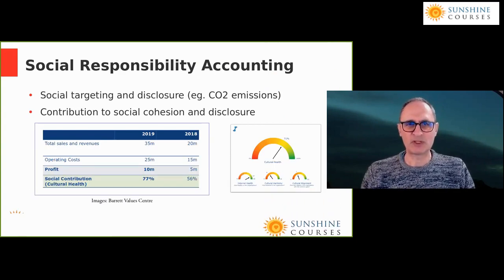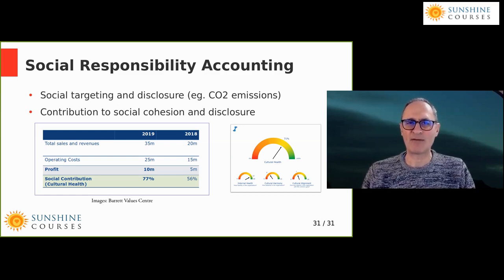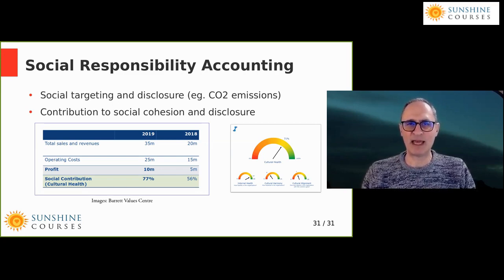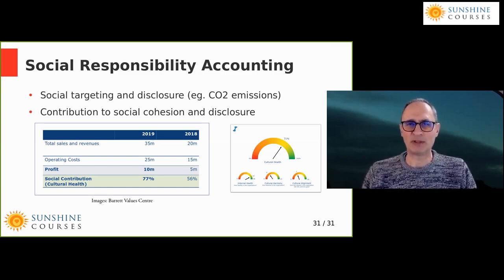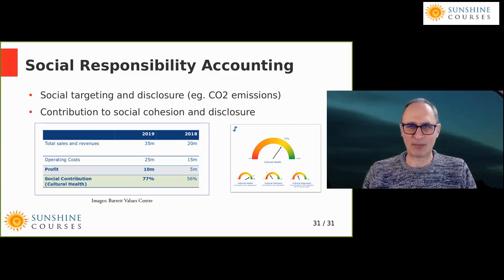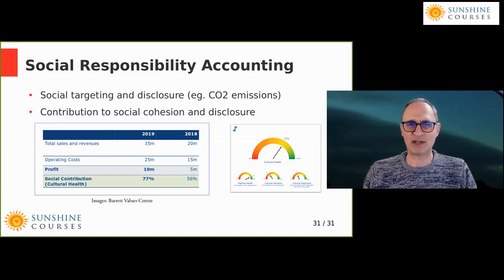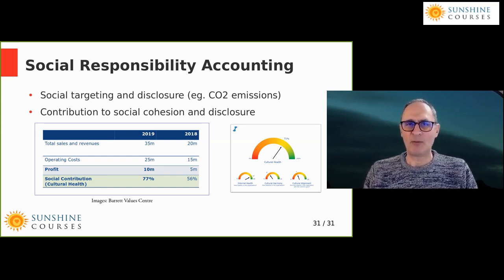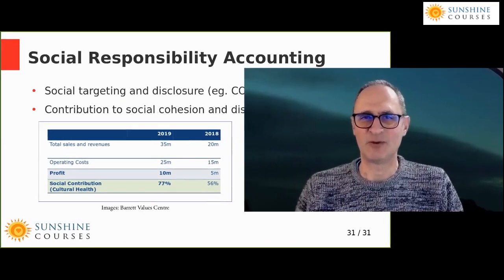Bookkeeping from Scratch - Part III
Bookkeeping from Scratch is a free, incremental 3-hour guide on how to keep your own accounting books. It is aimed at new business owners and anyone else who wants to learn how to keep their own accounting books and records

Each section builds on the previous one. You should be able to start keeping your own bookkeeping after the end of the first session. Each later sessions offers more advanced techniques to improve the quality of accounts to help manage the business.

Part I
Cash Flow Accounting: Starts at 0:00 (duration: 1:22 hours)
Invoice Accounting: Starts at 1:22:10 (duration: 29 minutes)

Part II
Accruals Accounting: Starts at 0:00 (duration 30 minutes)
Laws & Taxes: Starts at 30:23 (duration 30 minutes)

Part III
Social Responsibility Accounting: Starts at 0:00 (10 minutes)